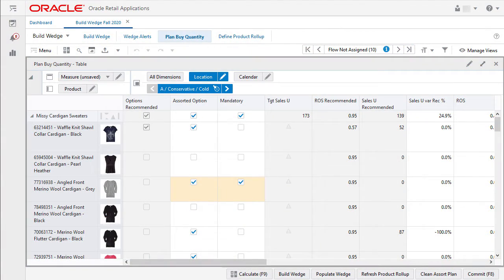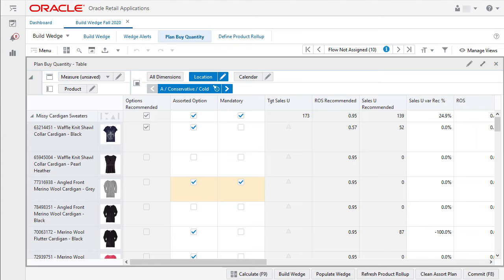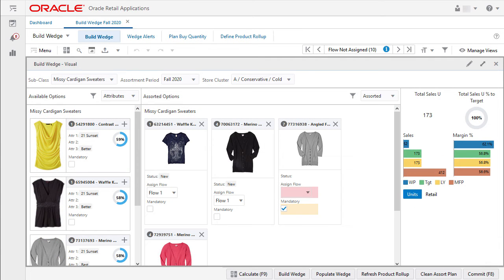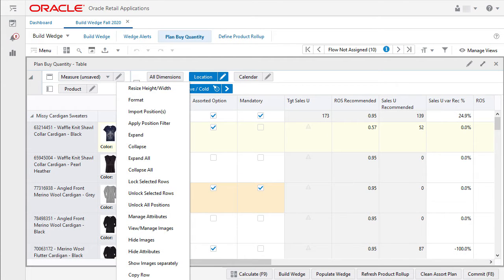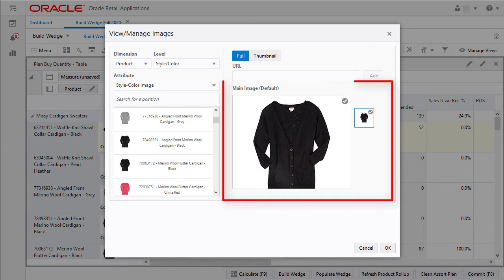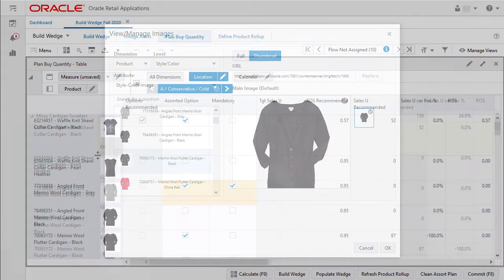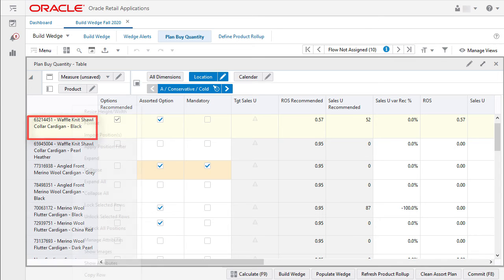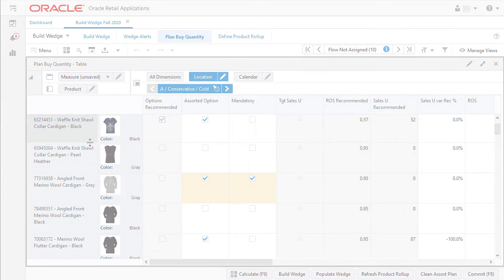Retail Documentation–RPAS Cloud Edition: Images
The ability to view images associated with positions on a dimension is useful in many aspects of the retail world such as assortment planning, item planning, and story boarding. This video provides an overview of some of the features of the use of images.

The video is part of the Oracle Retail Cloud Documentation Video series, developed by the Oracle retail Documentation team to demonstrate, explain, and enhance your experience with the application.